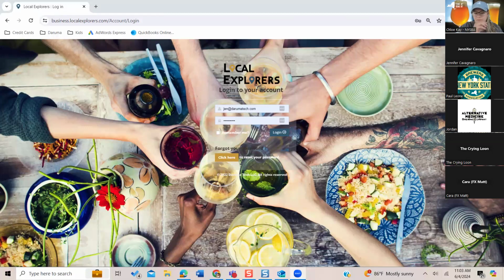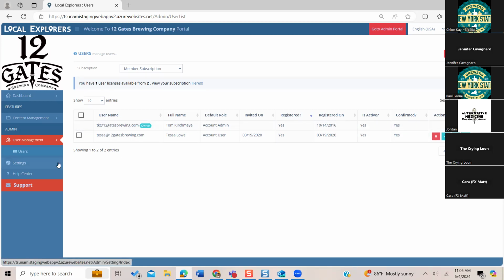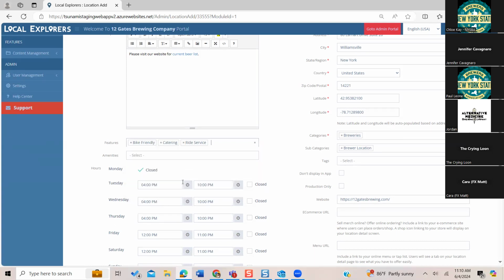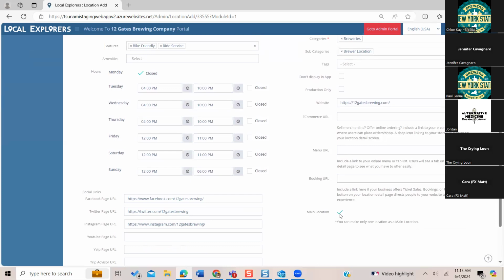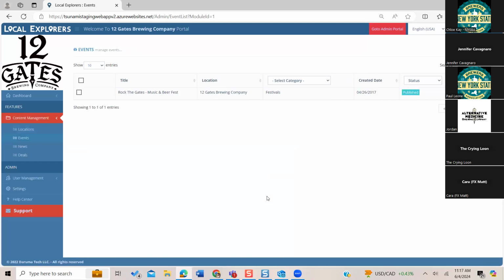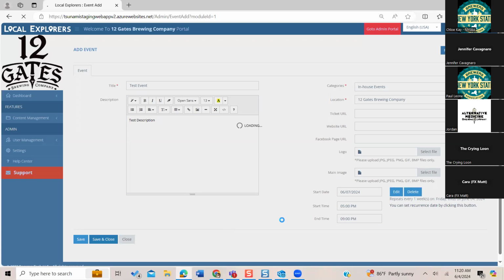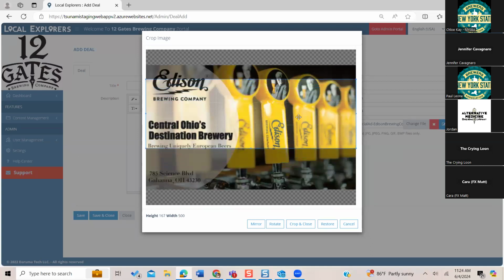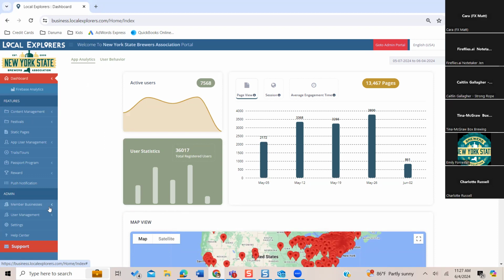Training Webinar: How to Use Your Profile on the NYS Craft Beer App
With more than 30K users, the NYS Craft Beer App is the superior way for enthusiasts to explore all 530+ breweries in the state.

Learn how to utilize YOUR PROFILE on the app:
List hours of operation, location highlights, and photos.
Promote events and special deals.
Share news about your brewery.